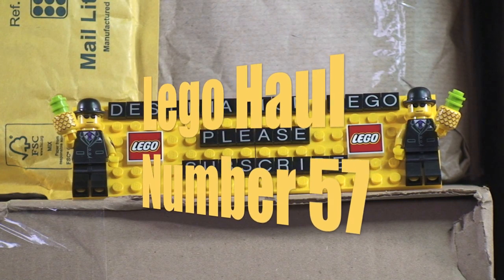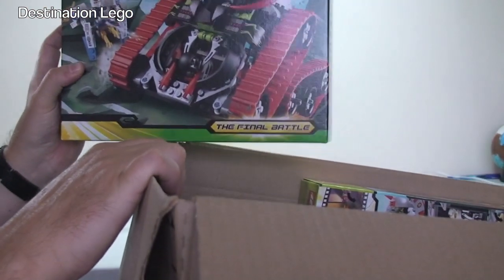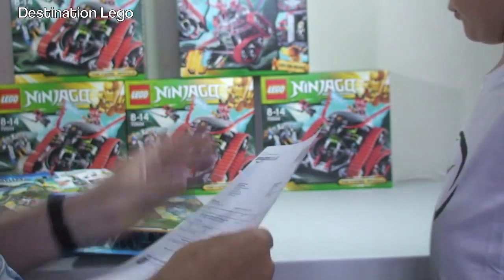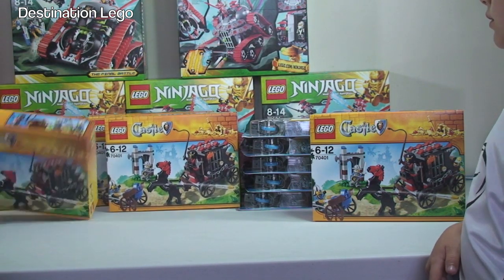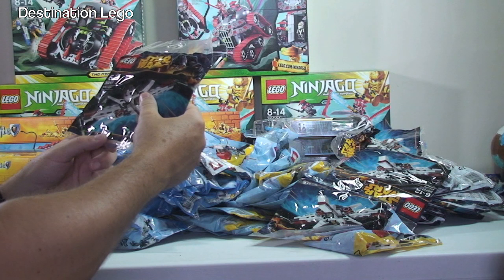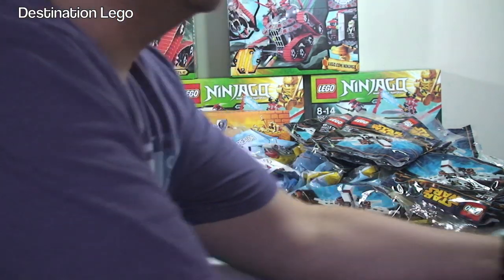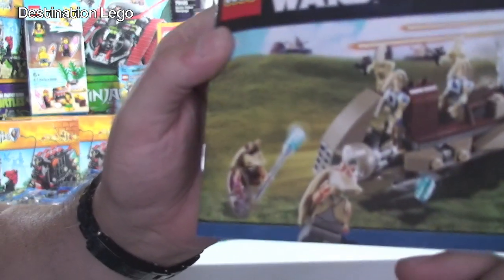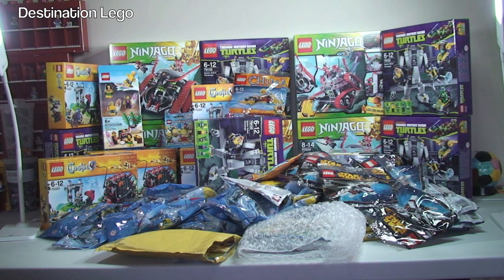LEGO Haul Number 57